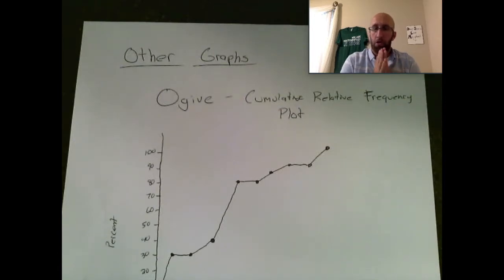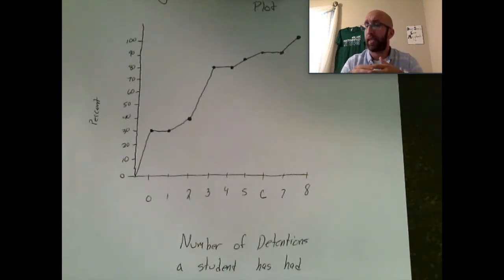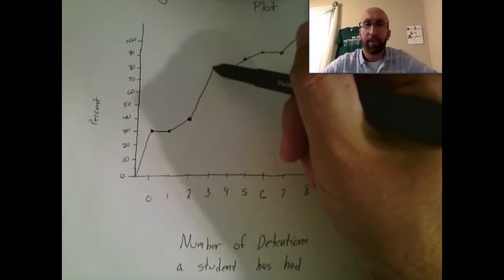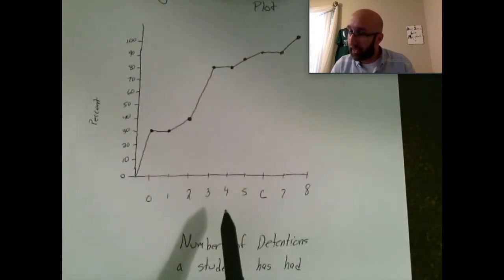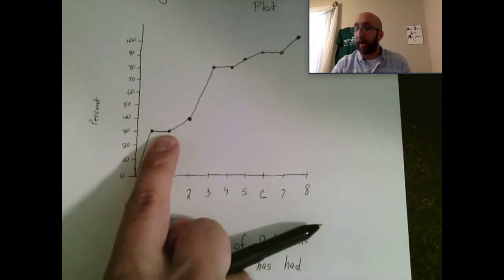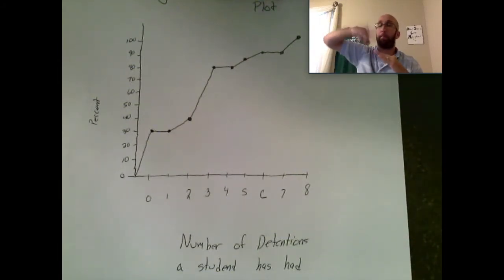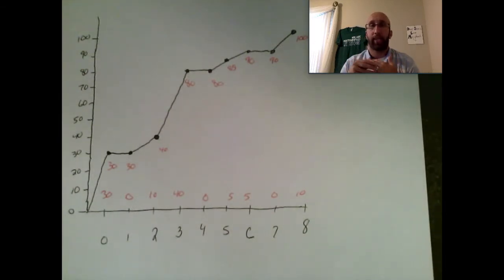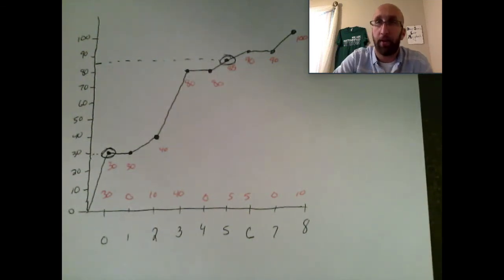Reading Ogive, Cumulative Relative Frequency Graph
This video will examine how to read and interpret an ogive also known as a cumulative relative frequency graph.